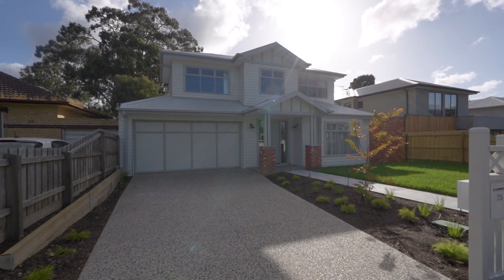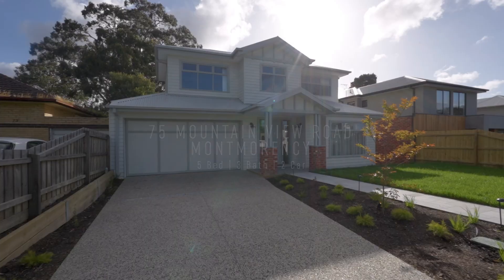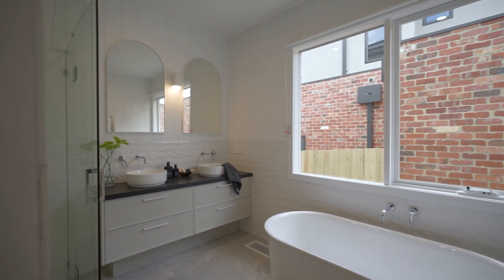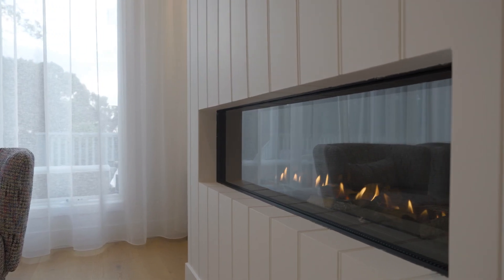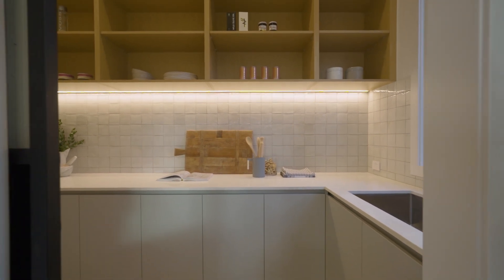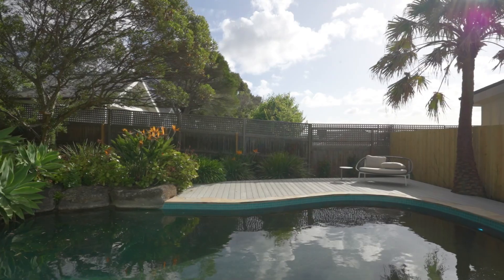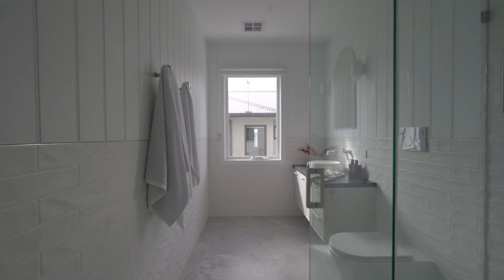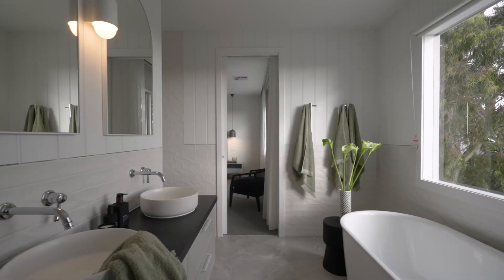75 Mountain View Road, Montmorency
Set behind a timeless façade that introduces just a touch of the Hamptons to this well-regarded pocket, this just-completed home expertly blends quality construction, contemporary style, sublime sophistication and sought-after space over its landscaped allotment.